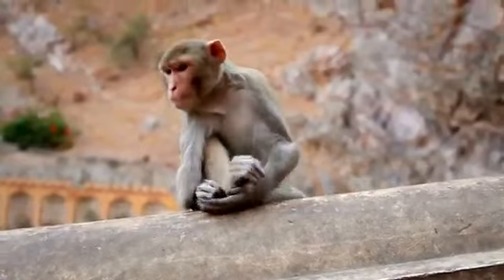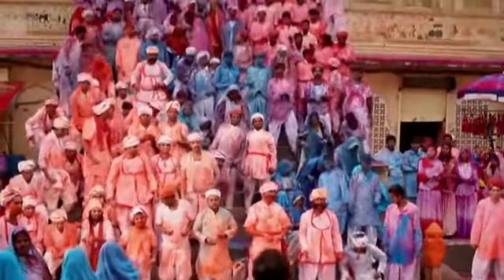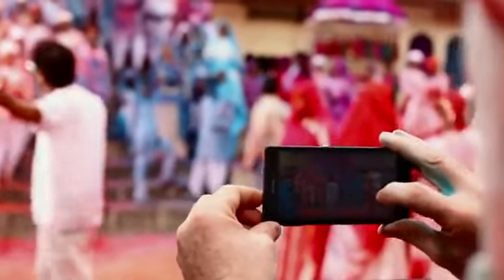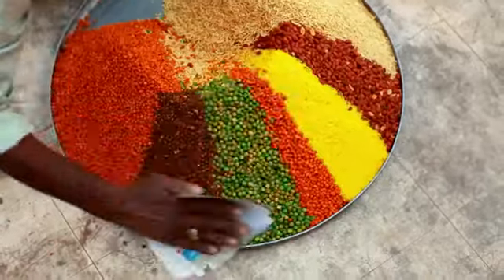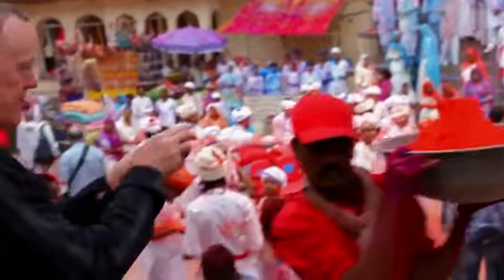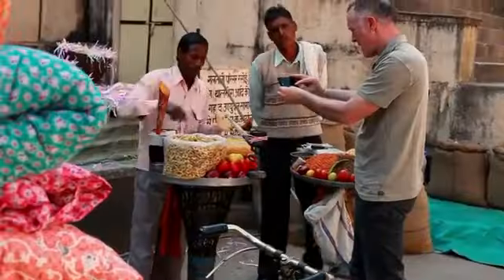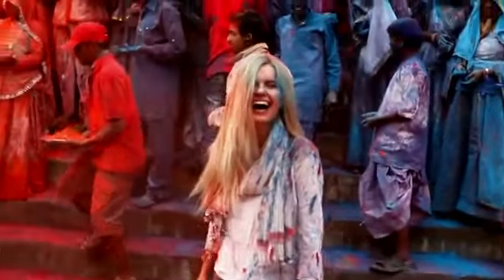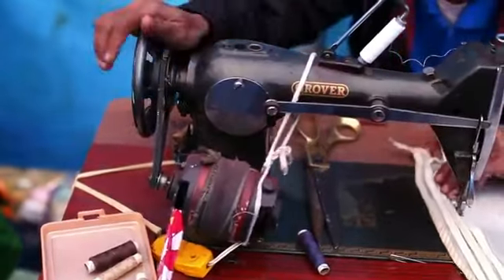Xperia™ Z TV ad - On location - The shoot